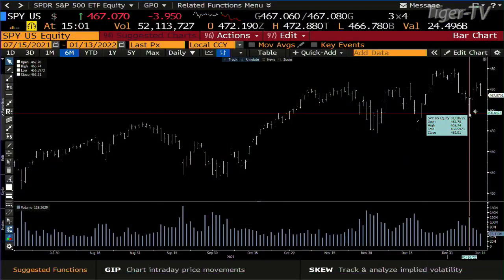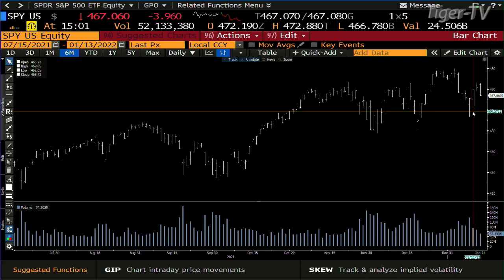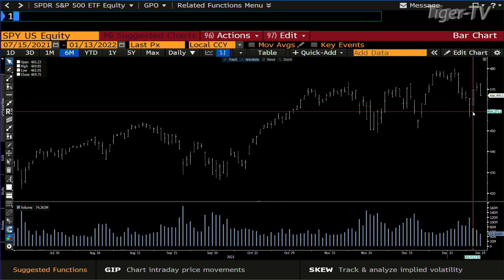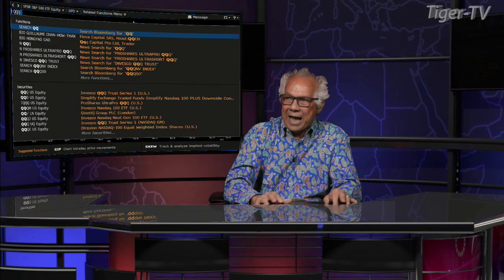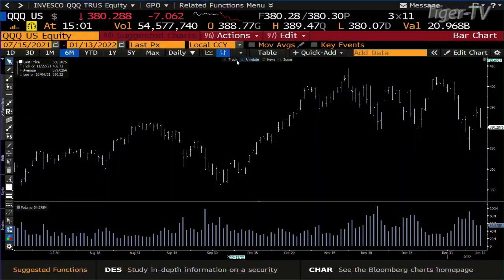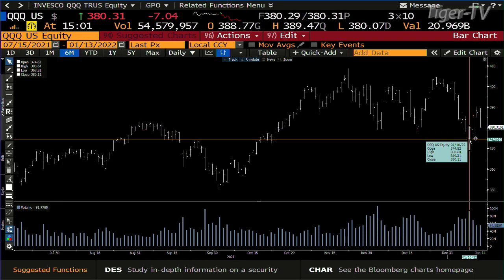January 13th, 3PM ET Market Update on TFNN - 2022